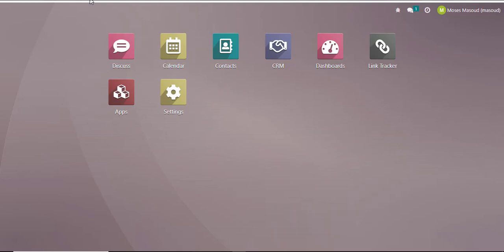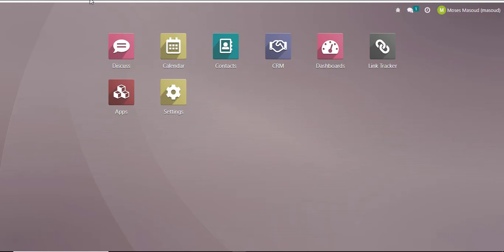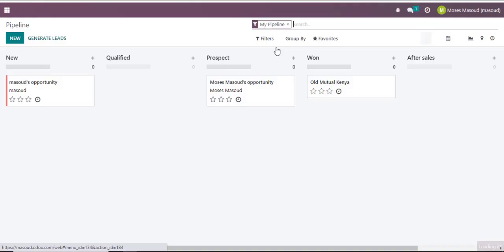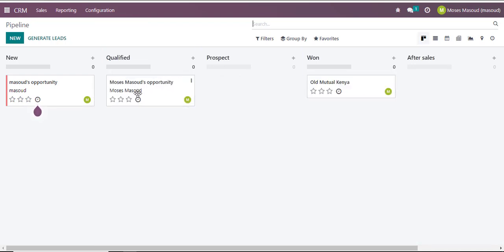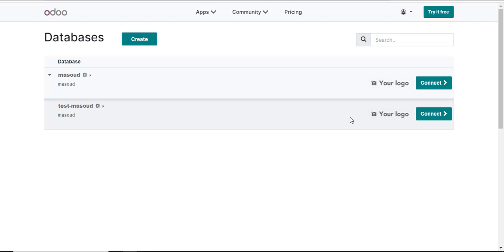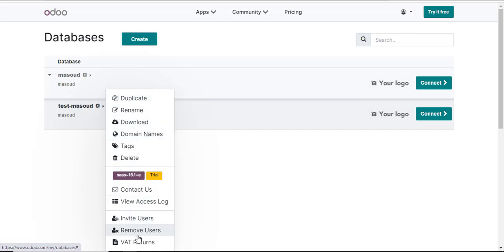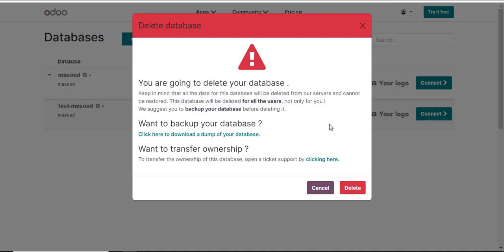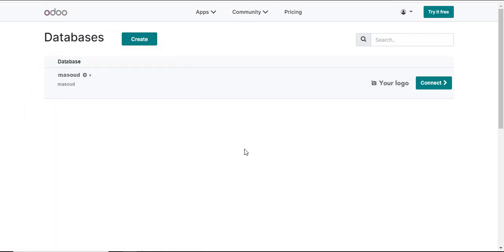How to Delete Everything On Odoo CRM ? Odoo Tips & Tricks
In this video I'll show you  How to Delete Everything On Odoo CRM . The method is very simple and clearly described in the video. Follow all of the steps & How to Delete Everything On Odoo CRM